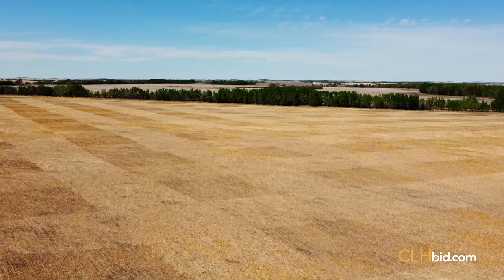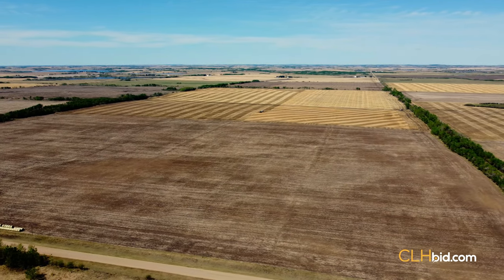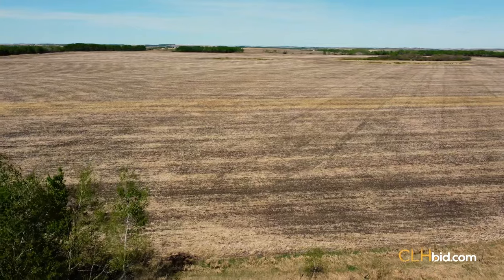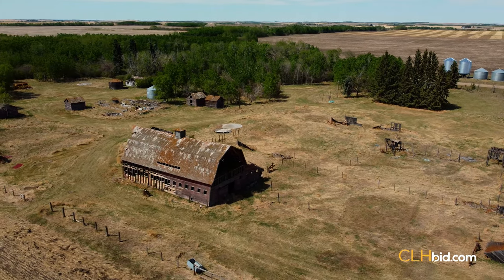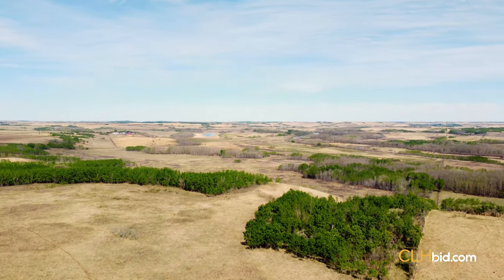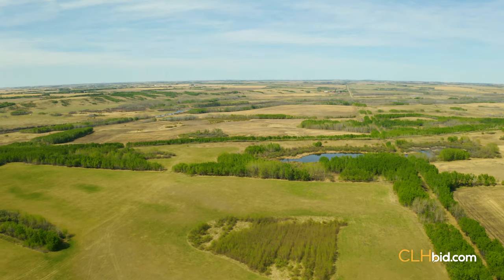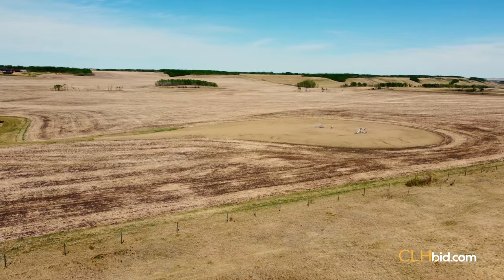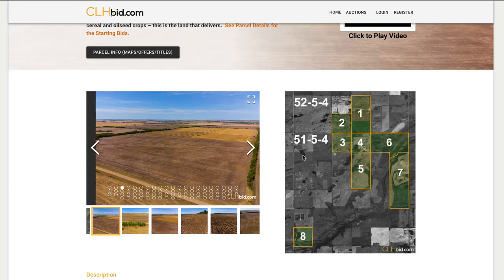CLHbid.com - Cross Heritage Farm - Vermilion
Whether you are a farmer or investor, take note of these 13 quarters, northeast of Vermilion, Alberta.  For nearly a century they have set the benchmark for farms in Western Canada.  Whether it was producing world class Hereford genetics, aggregate for the twinning of Highway 16 or bumper cereal and oilseed crops – this is the land that delivers.